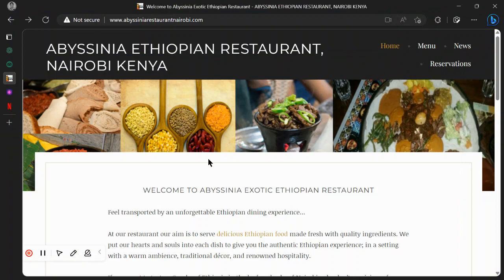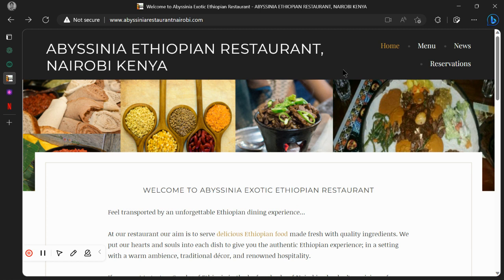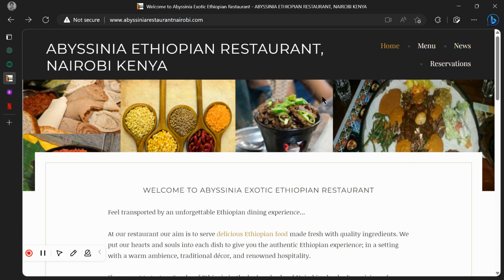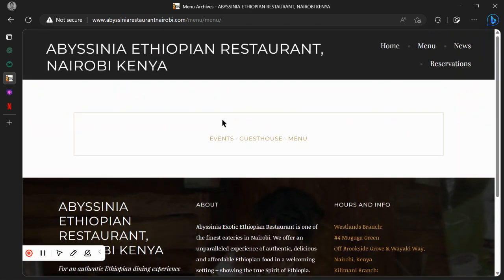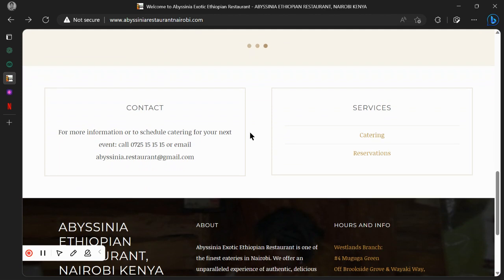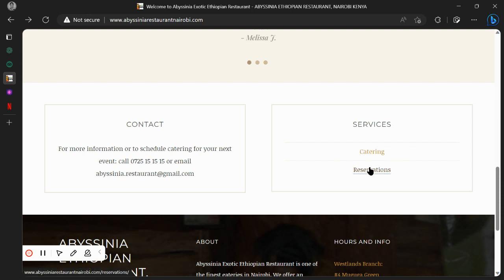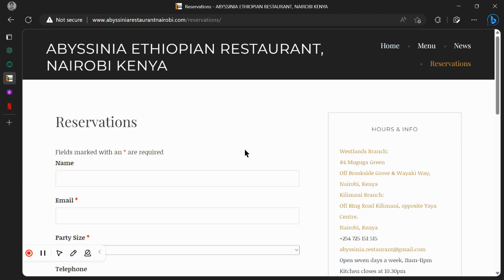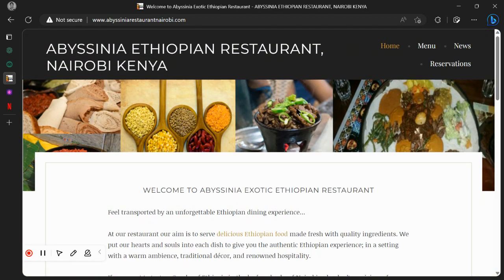Abyssinia Ethiopian Restaurant: Site Review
In this video, I look at the user experience of Abyssinia Ethiopian Restaurant website. How well do they acquire, convert, and how long can they keep their users engaged (user retention) users?